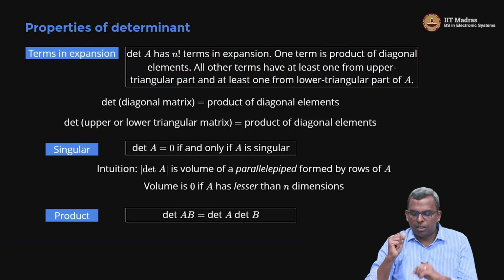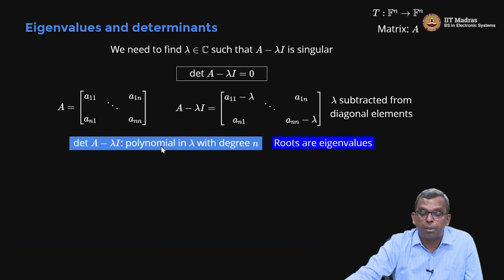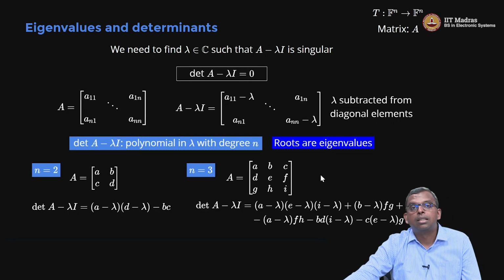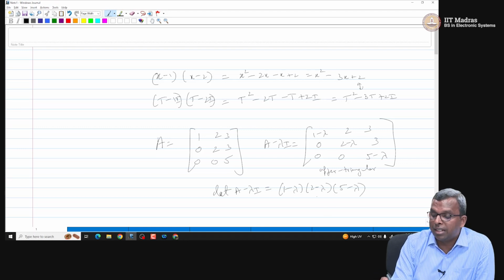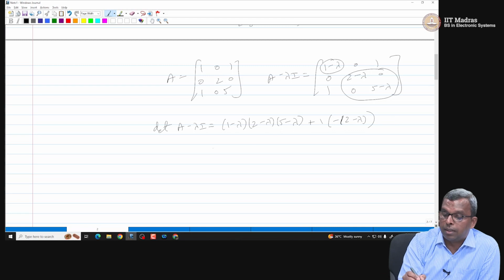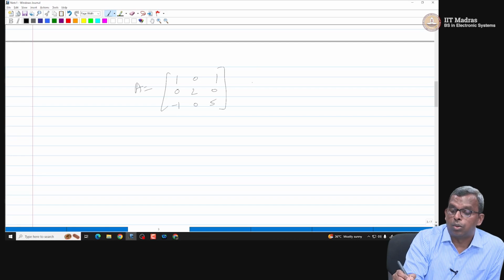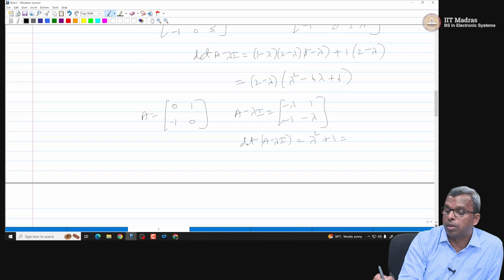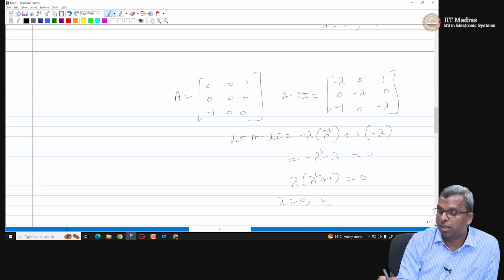Existence of eigenvalues - Proof 2 - Using Determinants